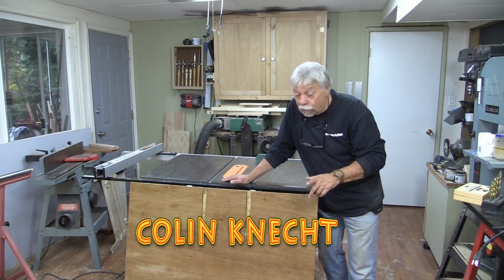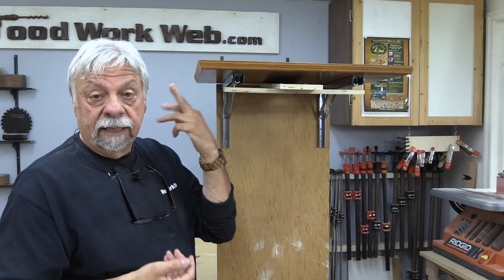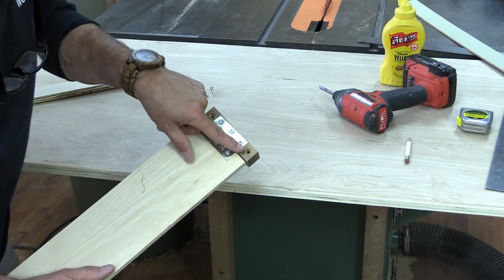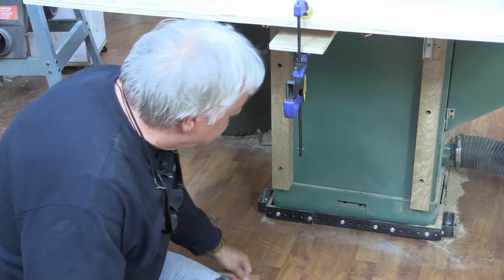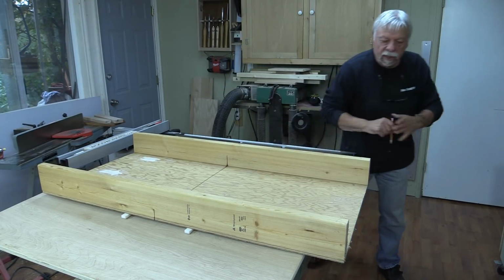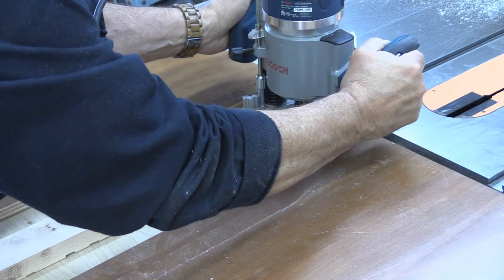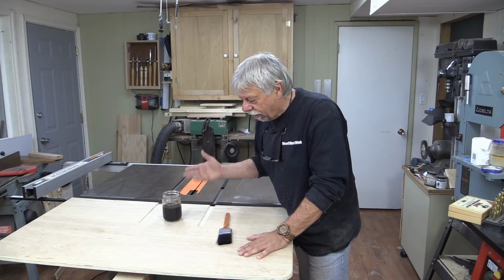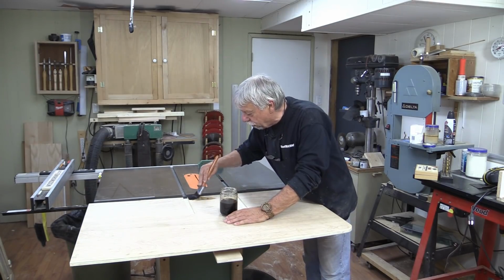Folding Outfeed Table UPGRADES - Table Saw Table Outfeed Workbench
The new outfeed for my table saw needed a few minor upgrades, like making a quick release handle to drop it down instead of trying to find the release buttons blindly from above, it also needed some mitre slots and I gave it a brown coat of dye coloring to help the tone match my steel table saw deck and makes for a great extra workbench.

Read the Full Article here on the table saw outfeed table UPGRADES